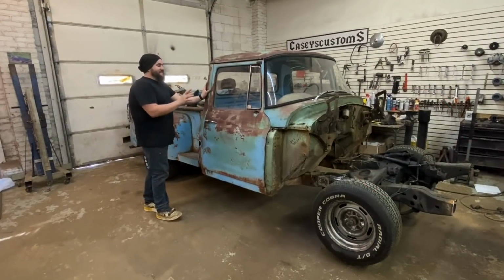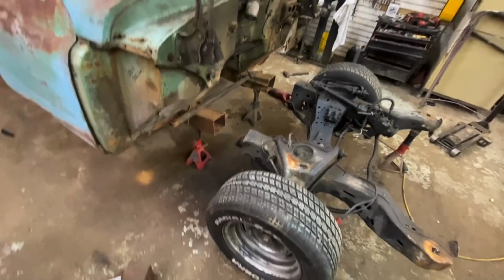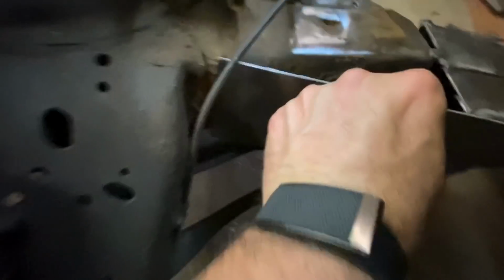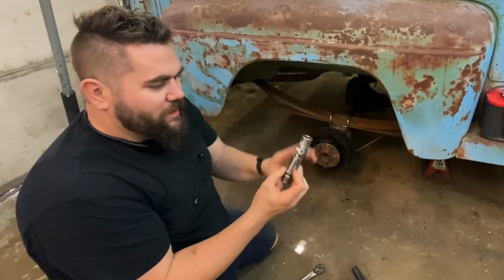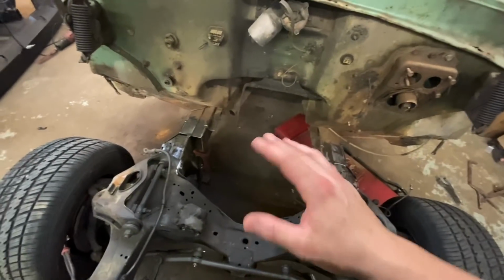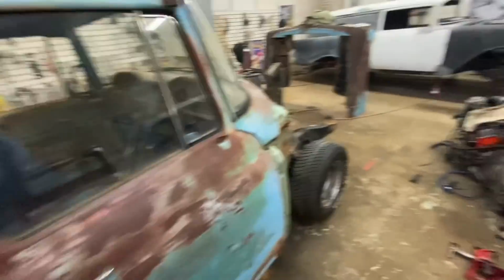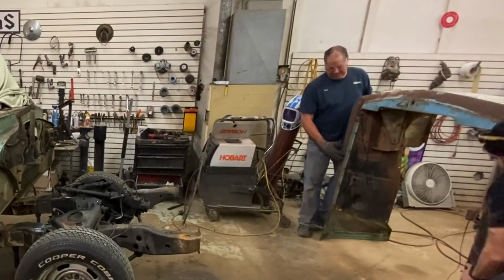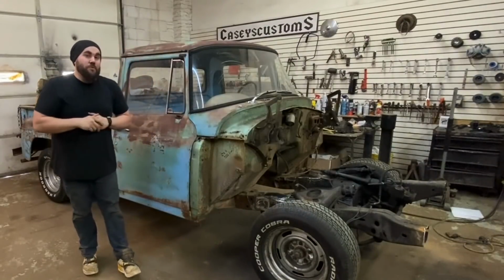OLD INTERNATIONAL TRUCK BUILD! PART 2! BUILDING A VINTAGE TRUCK WITH MODERN PARTS! HOT RAT ROD BUILD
In this video i start working on attaching the new impala suspension to the 65 international truck! I also get the newer impala rear end put in and then we throw the front clip back on to make sure our wheels are centered in the fenders.